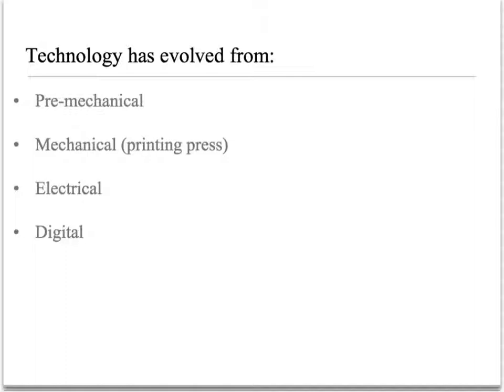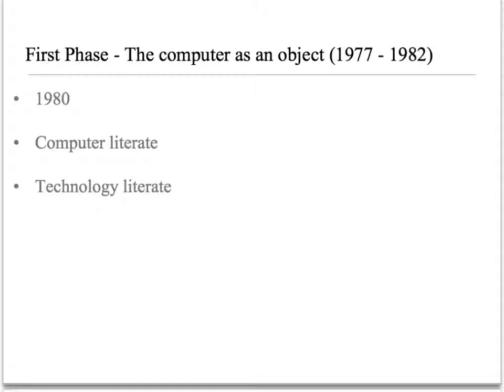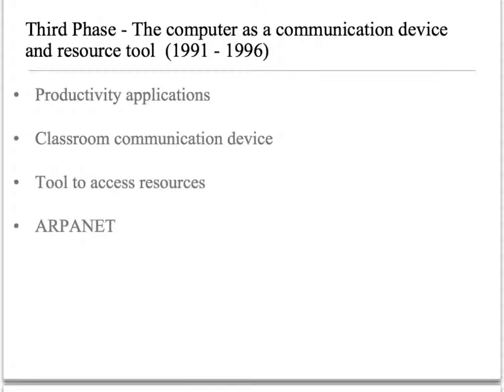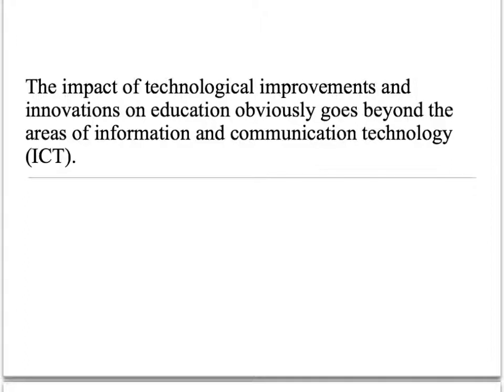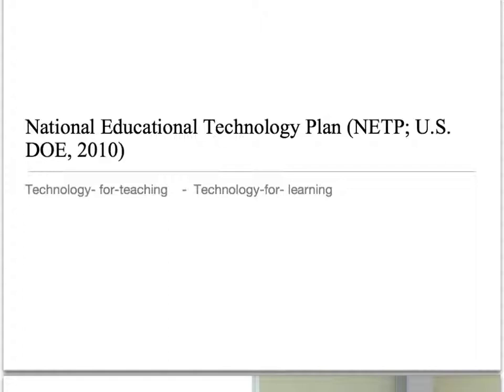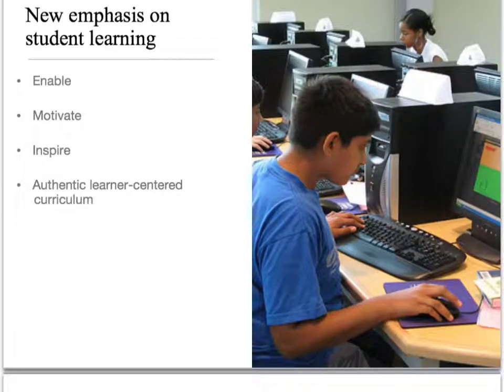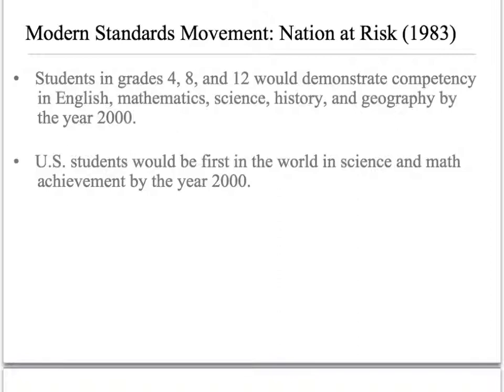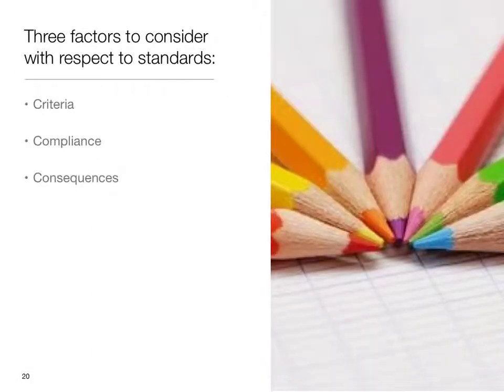Chapter 1 Lecture